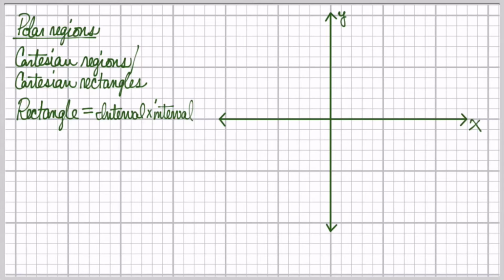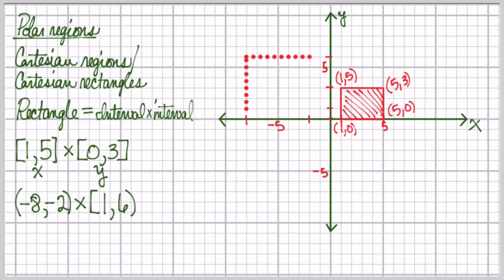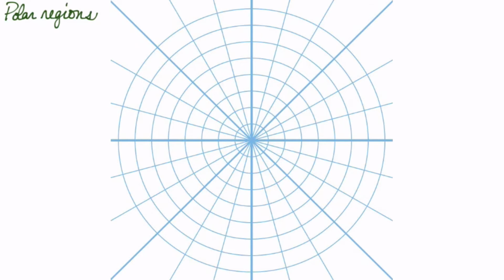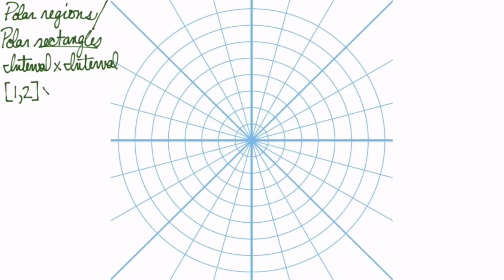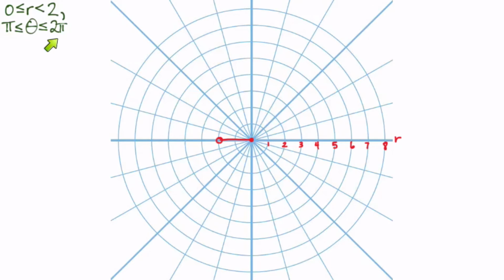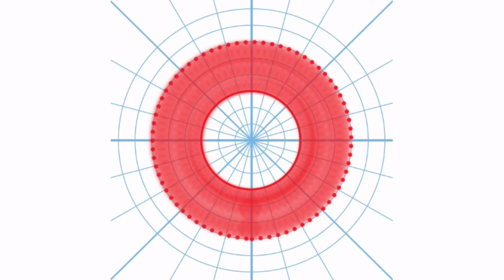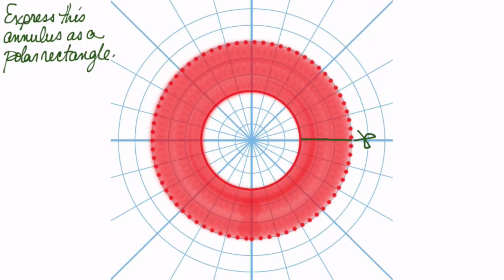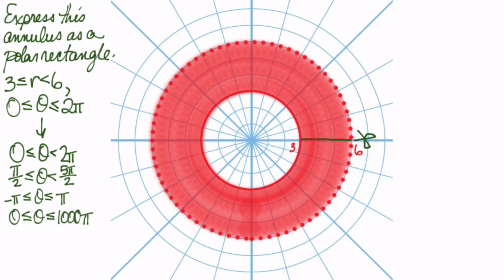Polar Rectangles Tutorial